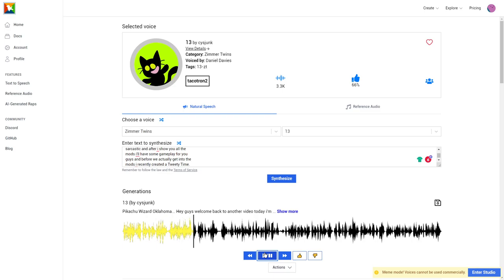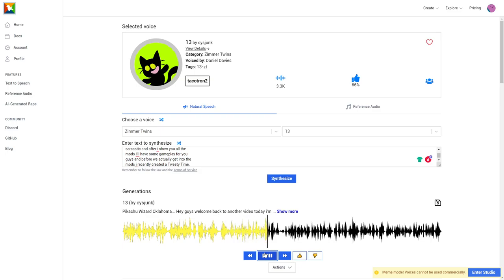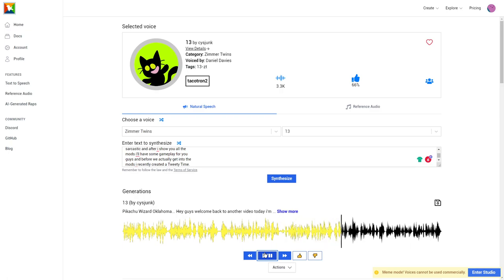Pokemon: (PWO) Pikachu Wizard Oklahoma (Zimmer Twins 13 Commentary)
13 by cysjunk
Category: Zimmer Twins
Voiced by: Daniel Davies

⚠️ WARNING ⚠️

⛔ CANNOT REMOVE ⛔

YOU CAN ONLY REMOVE ZIMMER TWINS
VOICES THAT WERE ADDED
IN THIS BUILD SESSION

SINCE 14 MARCH 2023

⚠️ WARNING ⚠️